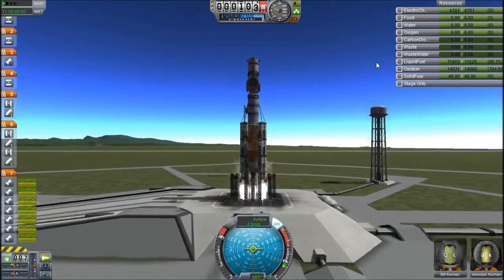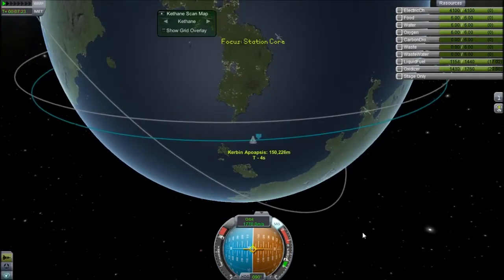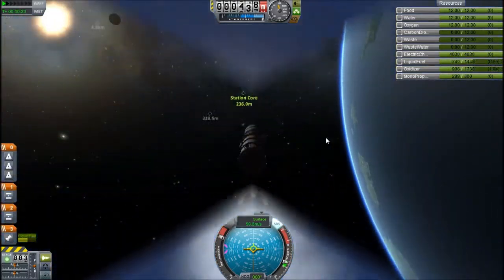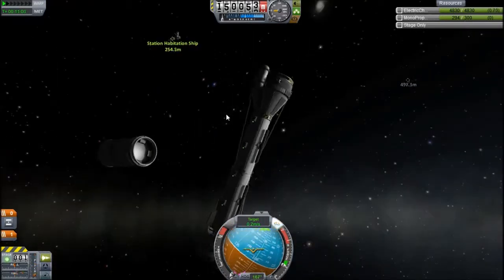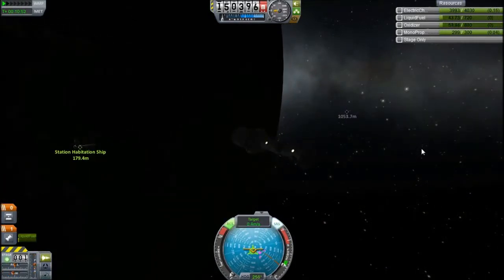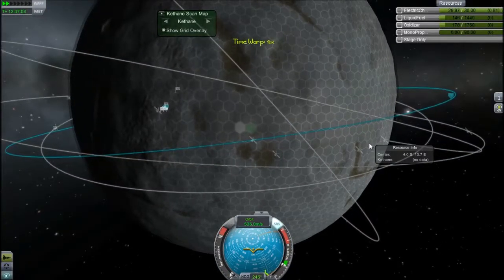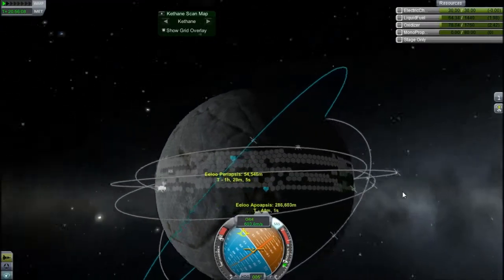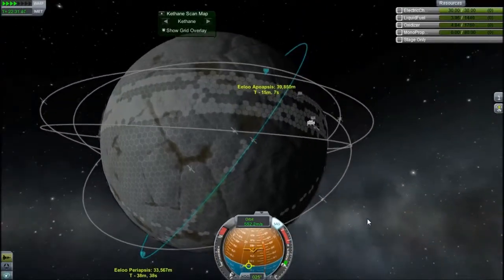Eeloo Base #4, Stations and Kethane, Kerbal Space Program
Building a Kerbin space station and finding kethane around Eeloo.